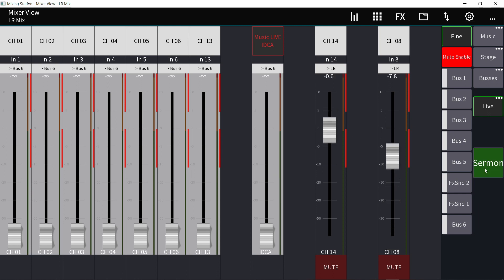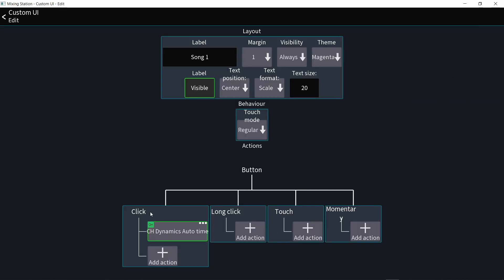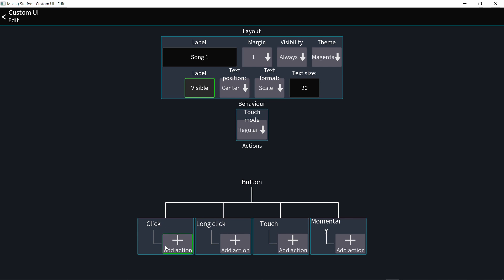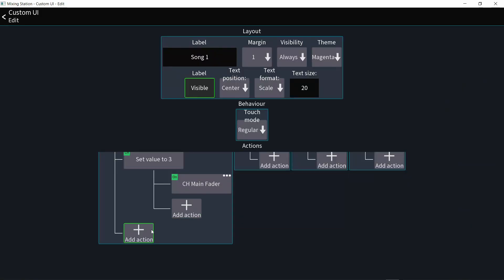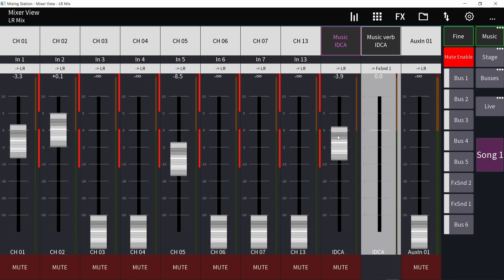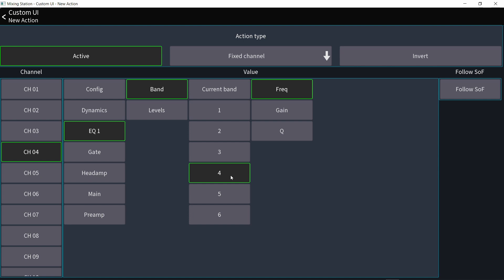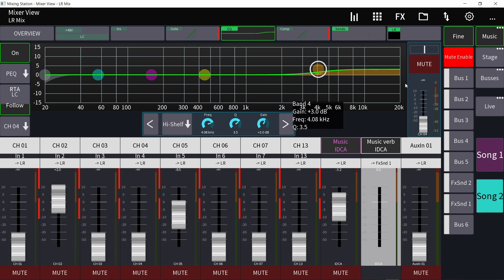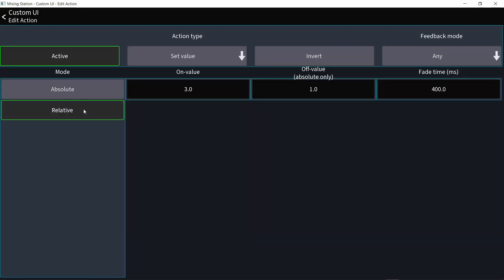Easiest way to do Live Automation on M32/MR18 | Mixing Station: set value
how to create a custom button in mixing station app to automate faders, sends and different parameters on the m32/x32/mr18/xair mixers